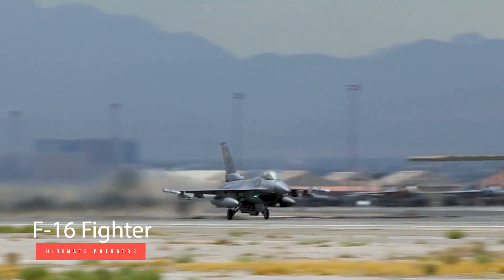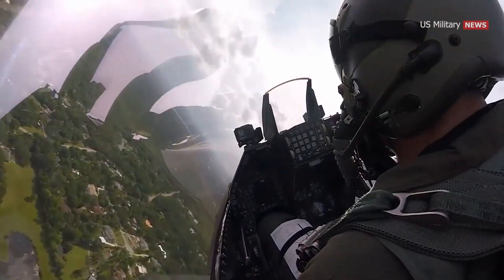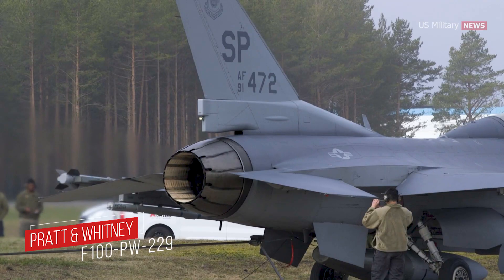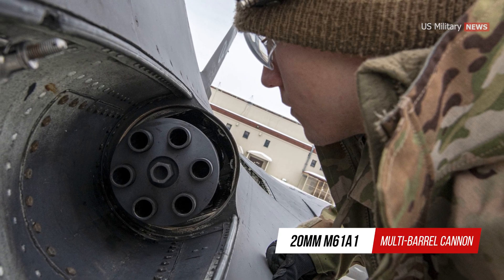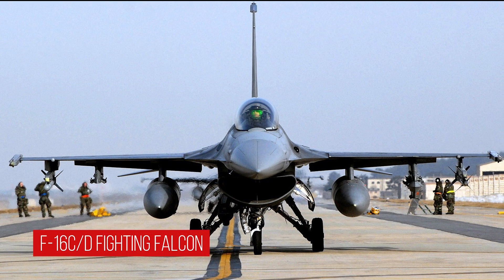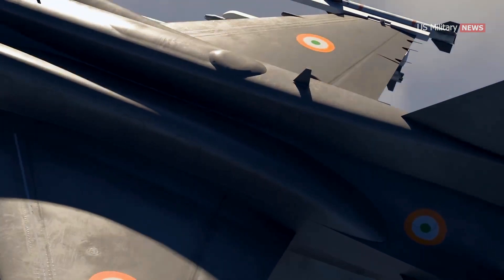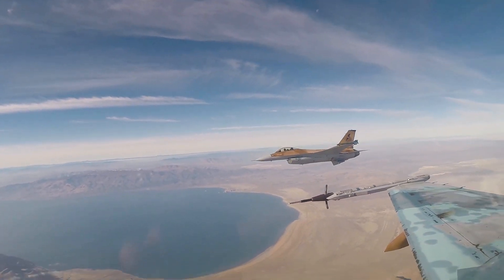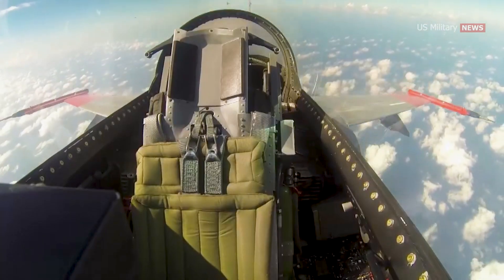F-16 Fighter Jet: The Sky's Ultimate Predator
The F-16 Fighting Falcon is one of the most iconic and versatile fighter jets ever built. Known for its speed, agility, and combat effectiveness, the F-16 has been a cornerstone of the U.S. Air Force for decades.

Designed as a lightweight multirole fighter, the F-16 has proven itself in countless operations worldwide, delivering air superiority and precision ground attacks. With advanced avionics, a powerful engine, and a combat-proven track record, it remains a dominant force in modern air warfare.